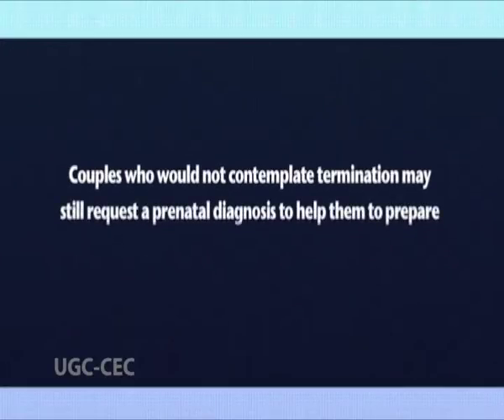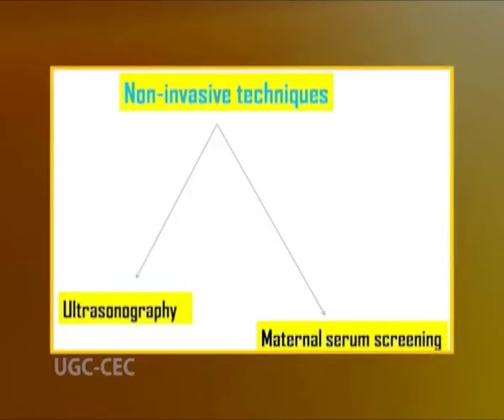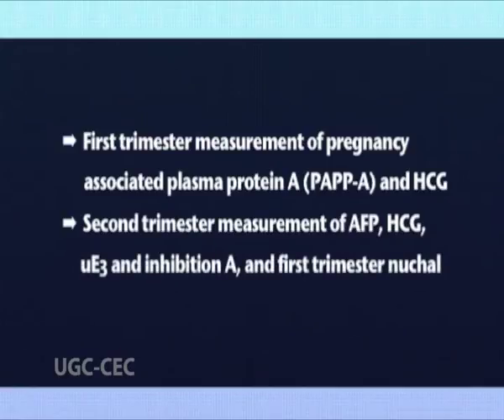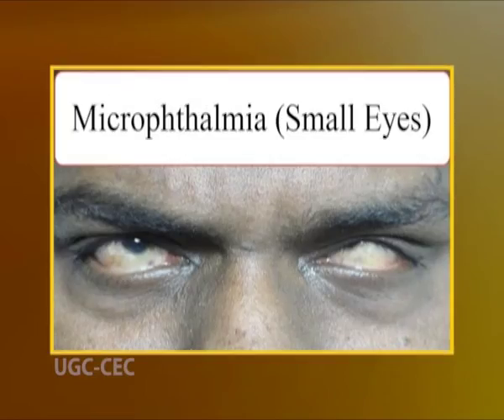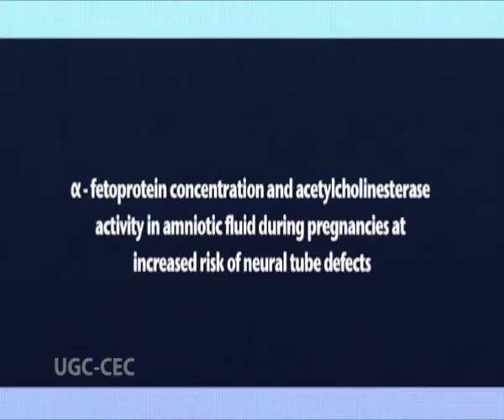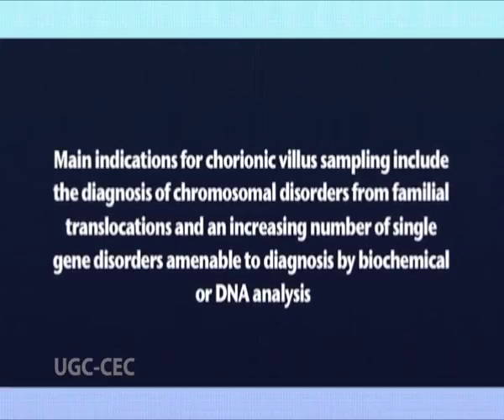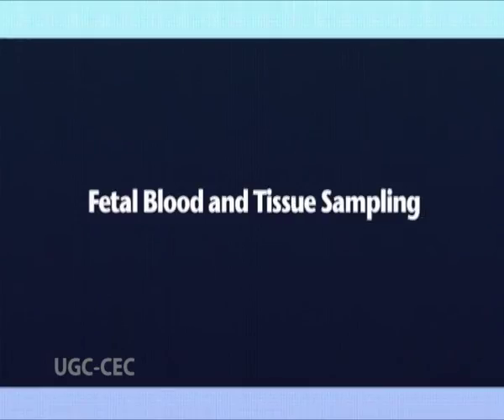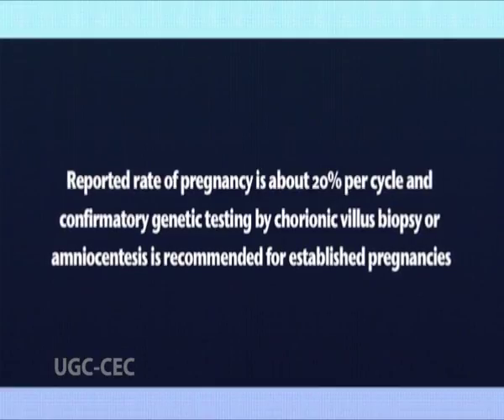Prenatal Diagnosis Introduction and Methods